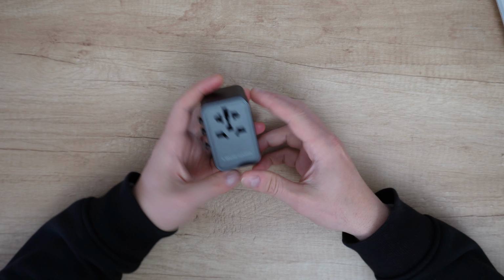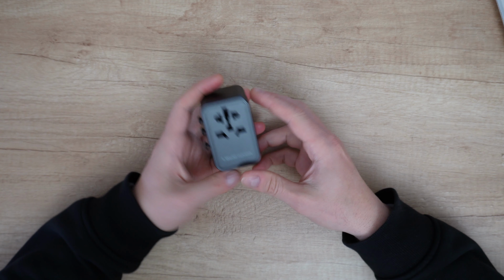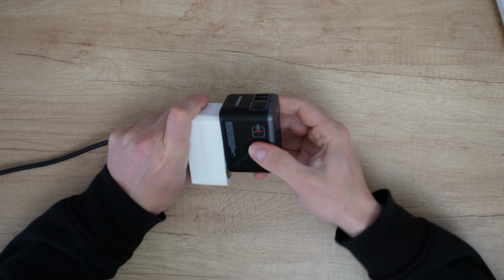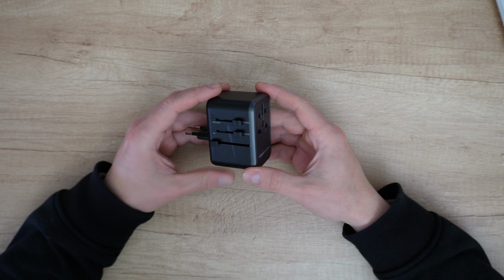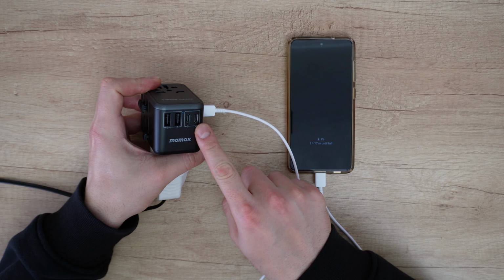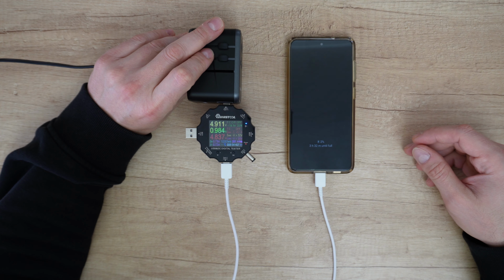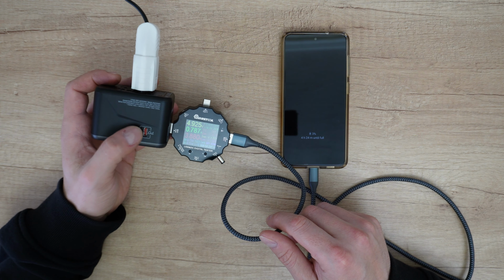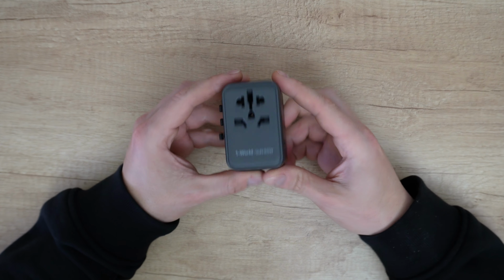MOMAX Universal Travel Adapter 65W GaN REVIEW